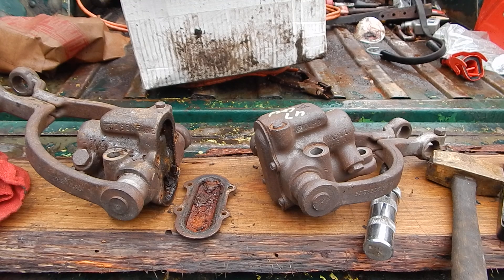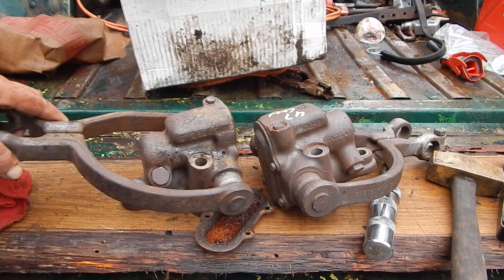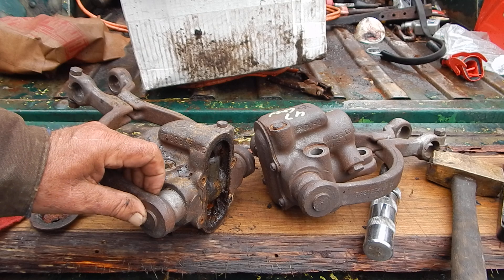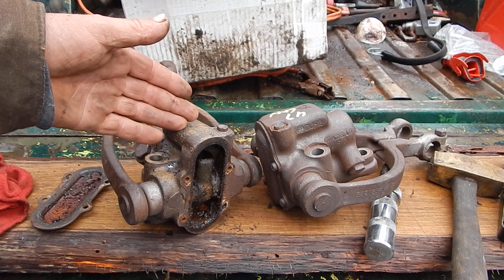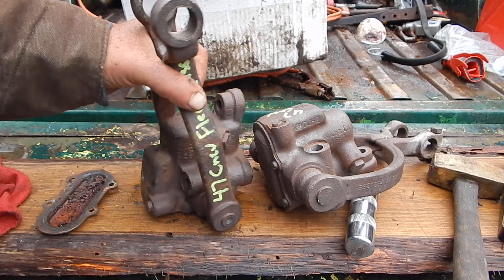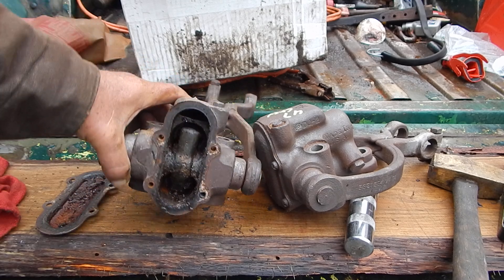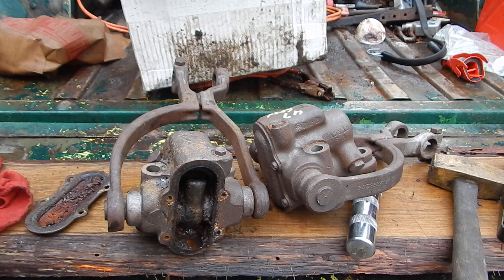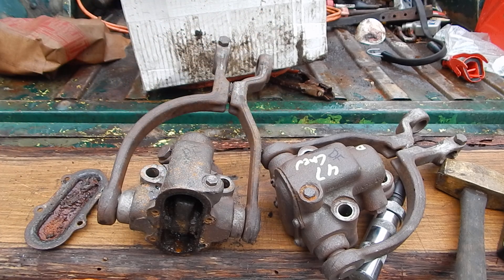Fleetmaster front shocks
Sometimes you really need a Cuban